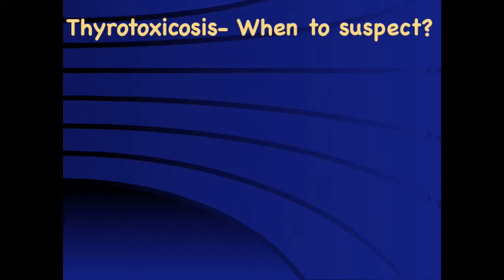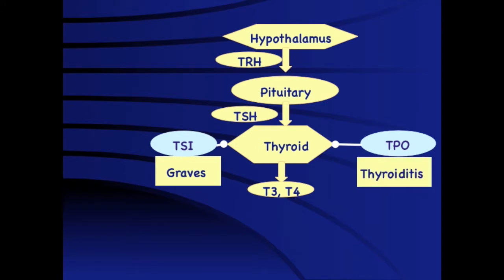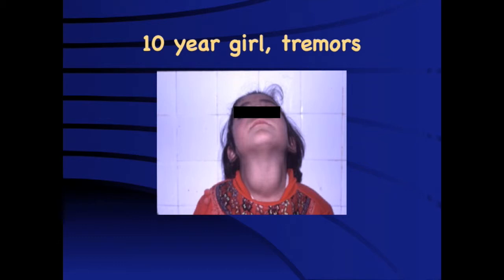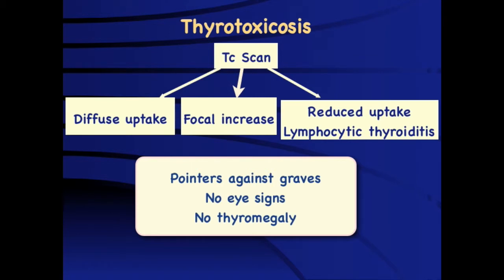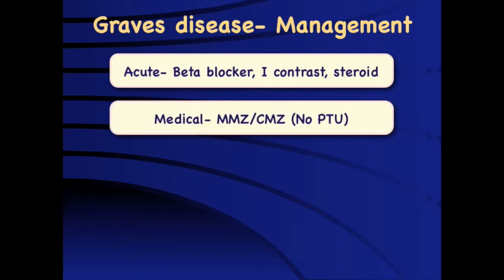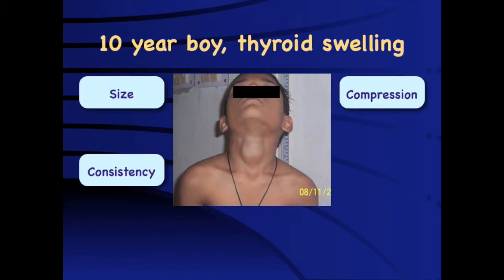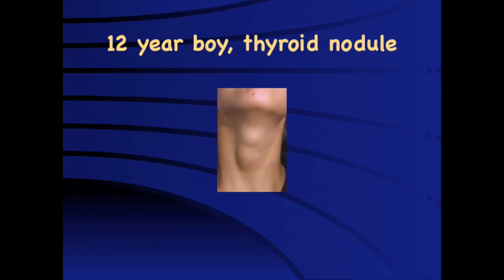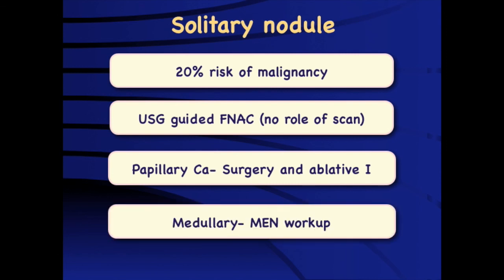GROW Society Thyroid Module- Thyrotoxicosis and Thyromegaly in children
Overview of assessment and management of Thyrotoxicosis and Thyromegaly in children.